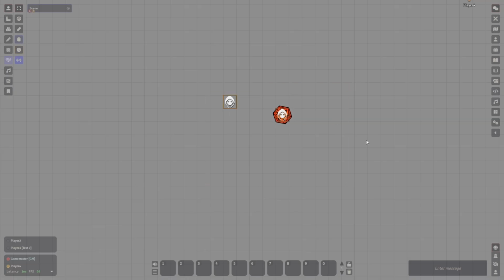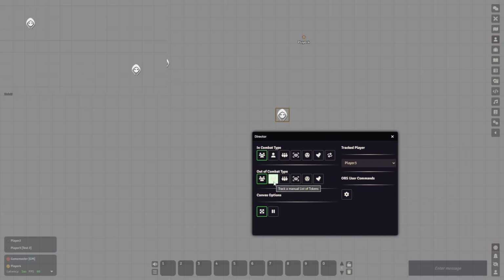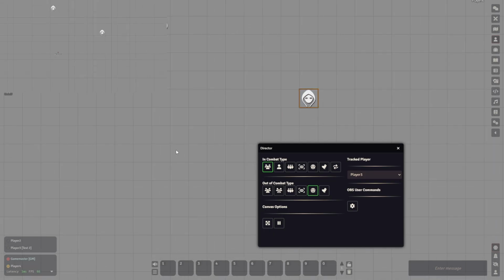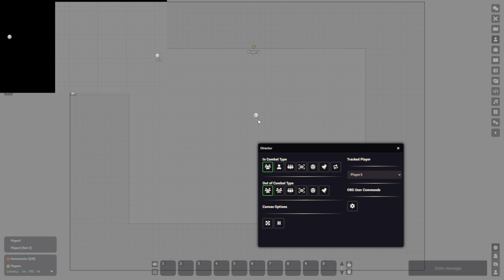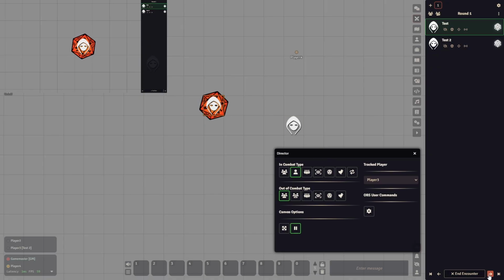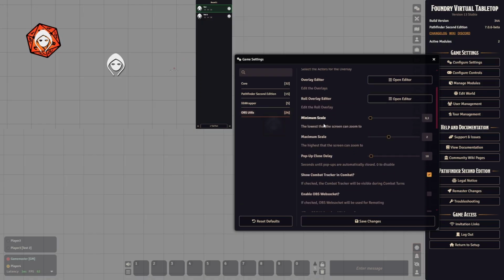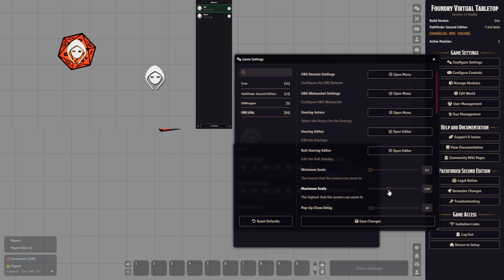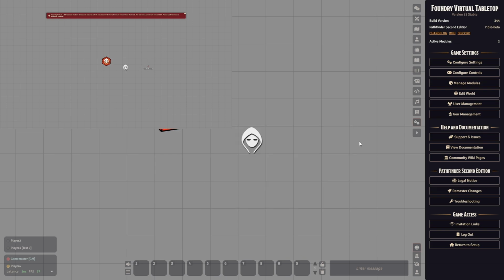OBS Utils - Director